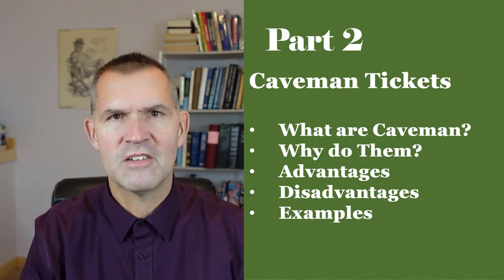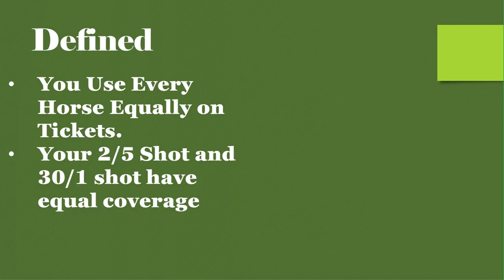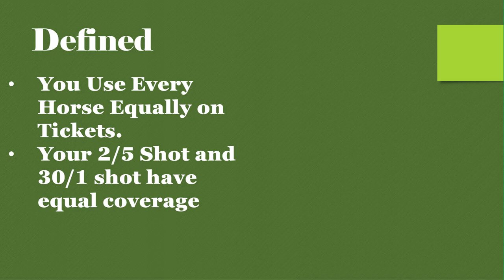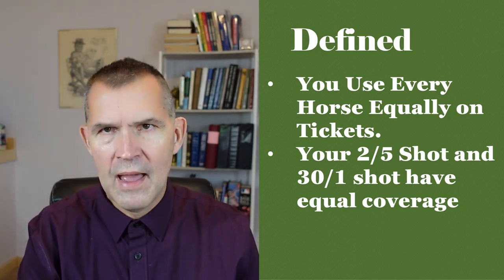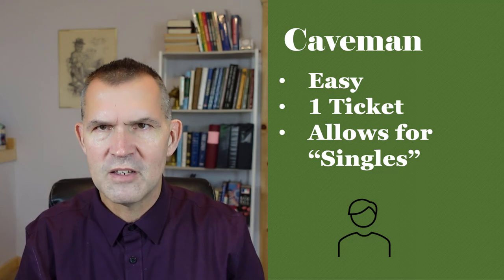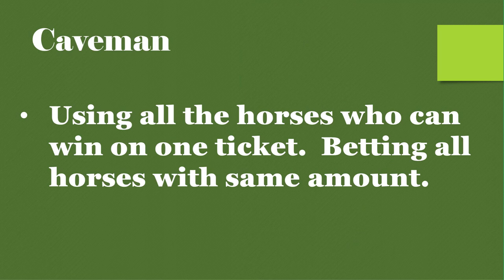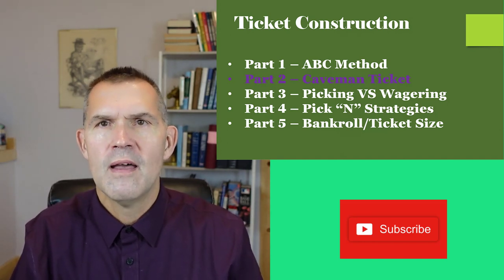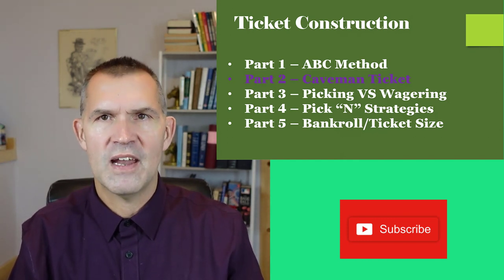Winning At Horse Racing Part 2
How to Win at Horse Racing.  Horse Race Handicapping and multi-race wagers.
How to Win at Horse Betting.  What is a Caveman Ticket?  Winning at Horse Race Betting and playing multi-race tickets. What is Caveman Tickets?  Why are Caveman tickets popular.  How to get longshots on your tickets and more ways to win at horse racing.

Support the Page:
If you like the topic and want more videos - hit the Thumbs Up Button